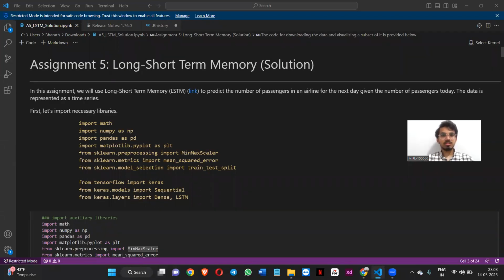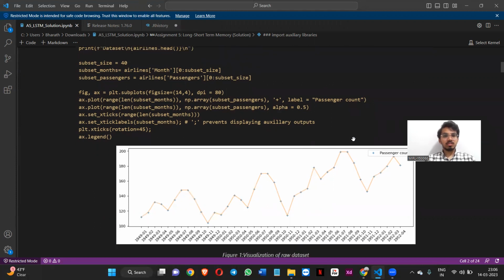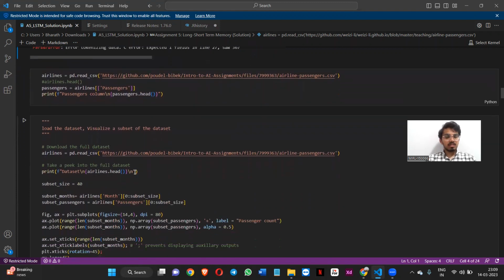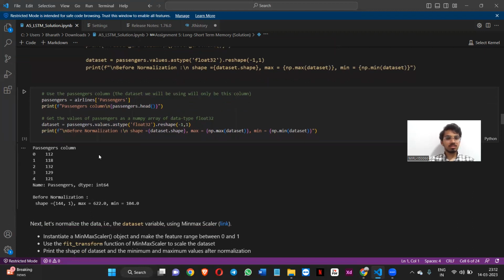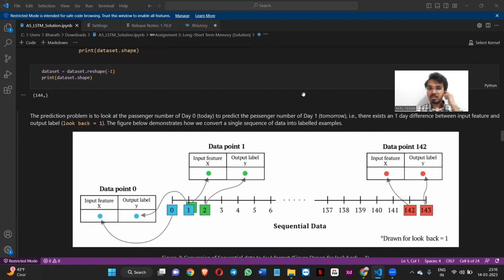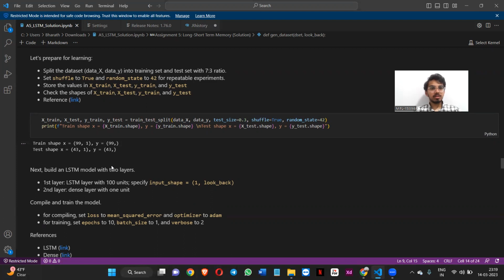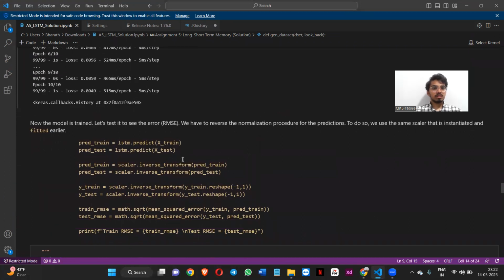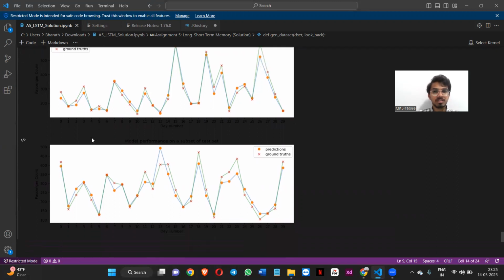ASSIGNMENT 5 (LONG SHORT TERM MEMORY)